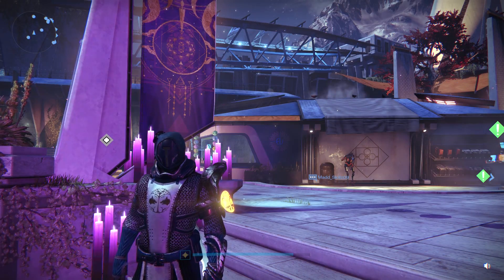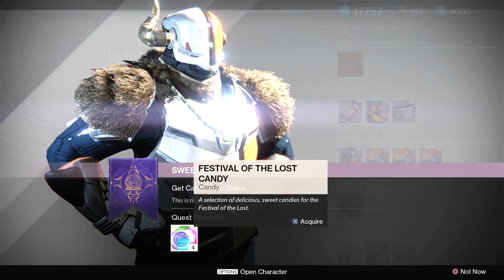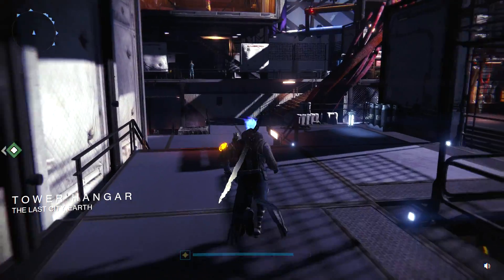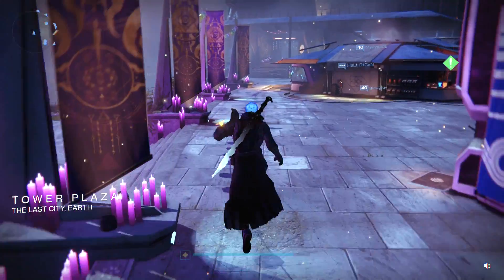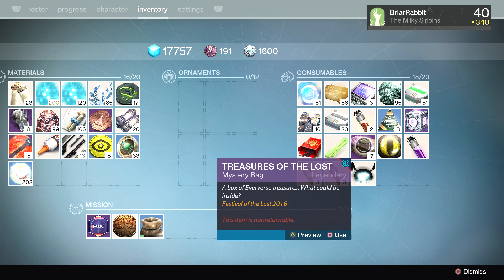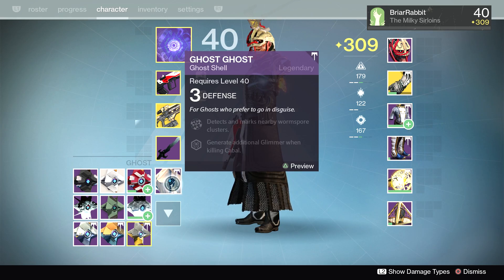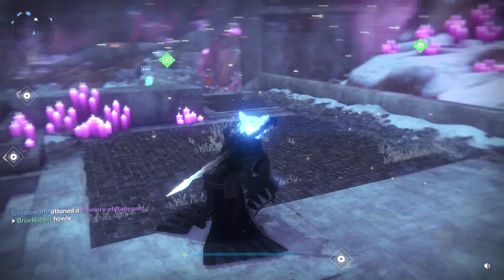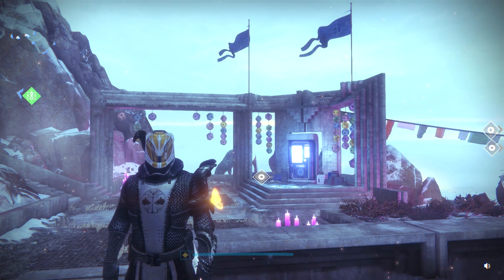TREASURES OF THE LOST PACKAGE OPENING - SUPERBLACK SHADER - GHOST GHOST - LOST BROOM SPARROW